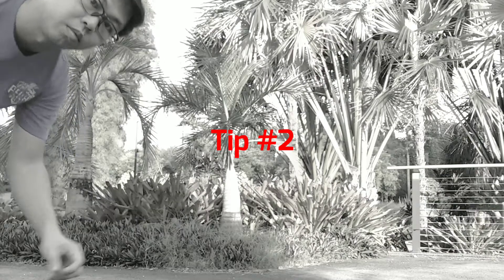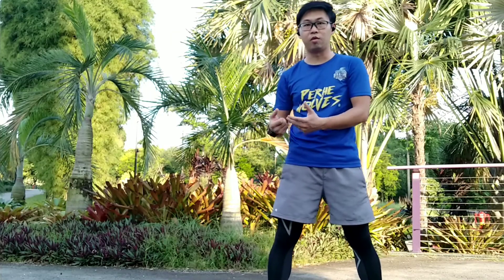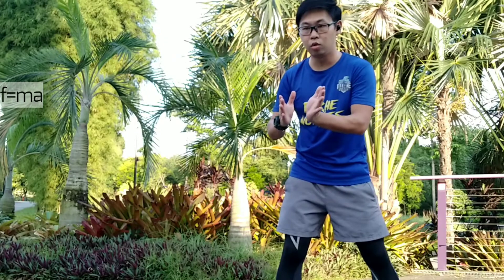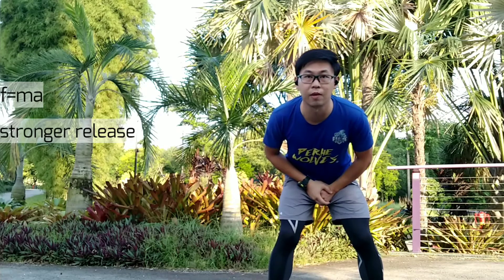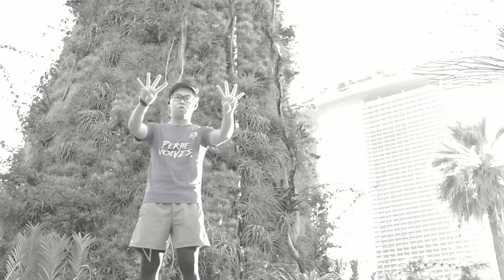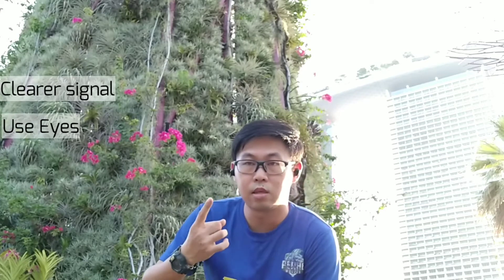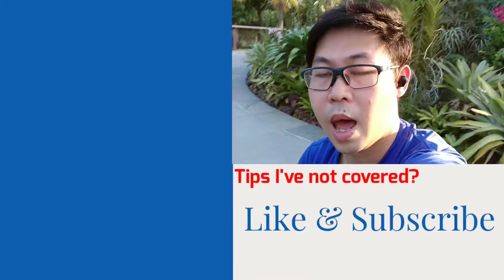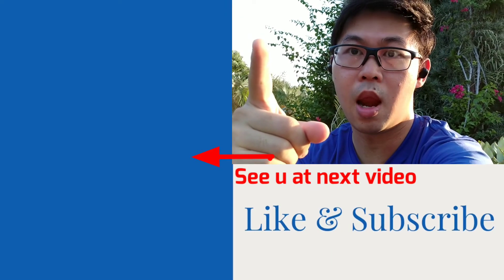5 SNEAKY ways how to WIN face off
I'm going to go through 5 tips that are practical and realistic to carry out in order to win a face off in floorball. While having a good reaction to a referee's whistle does help, it is not one of the 5 tips here.

I have shared these tips with many of my players over the years and it has helped many to improve their chances of winning a face off in a floorball training or competitive match. Learning is never ending. I hope to explore and learn more different ways to win a face off for a floorball match.

I look forward for some sharing in the comments section if you have any new tips that I have not covered. I would gladly learn from you as well.